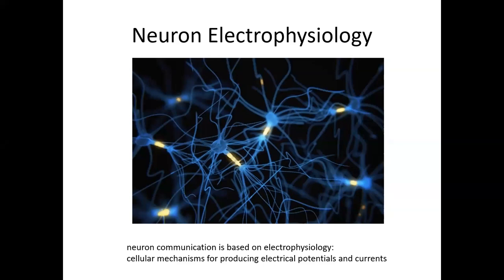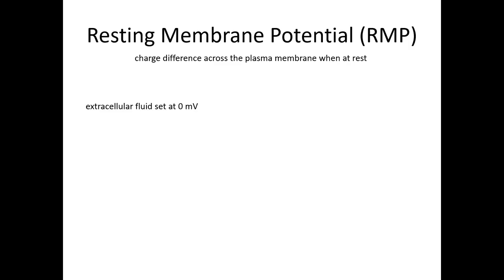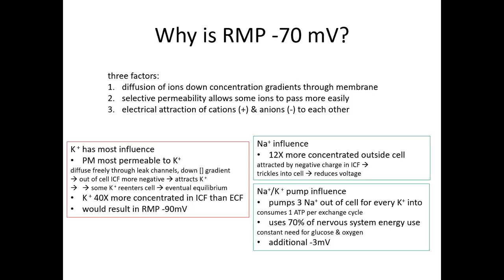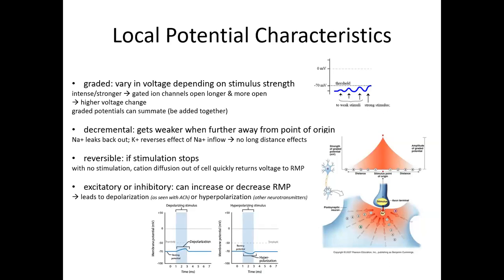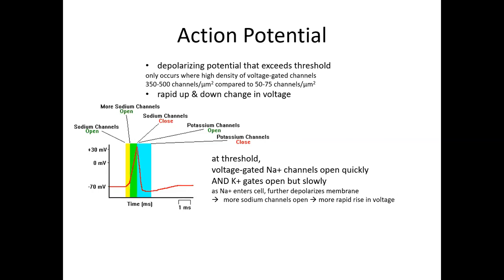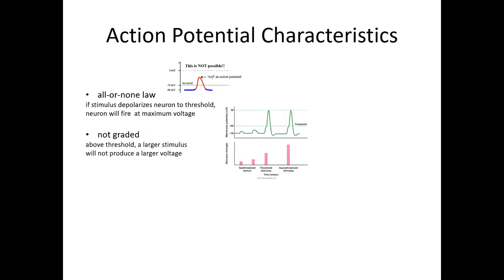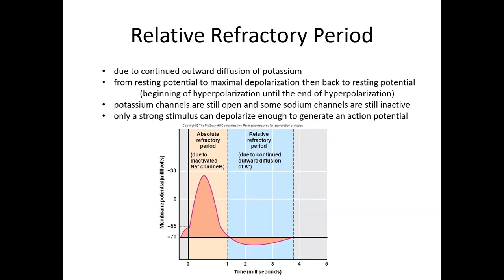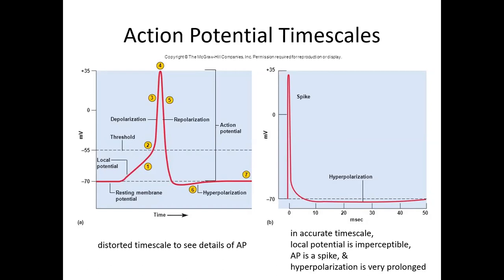ns 3 electrophysiology of the neuron (graded and action potentials)18 min